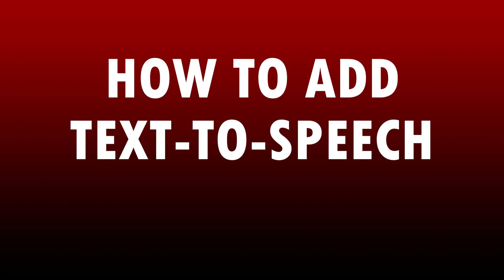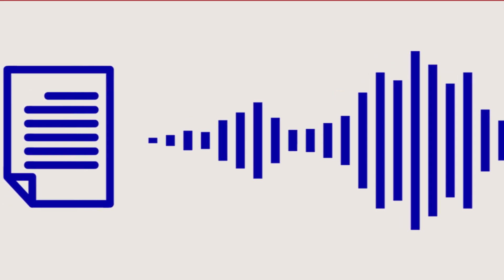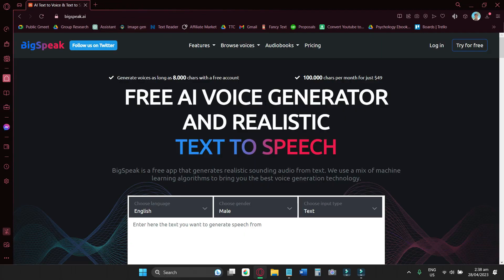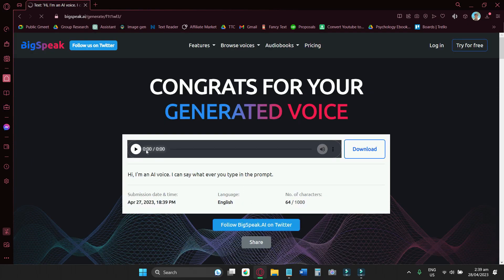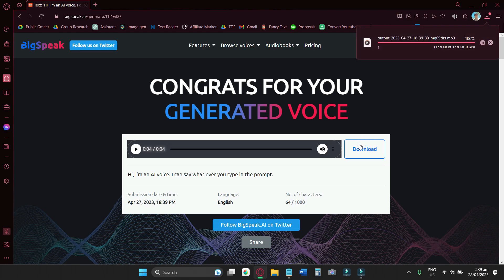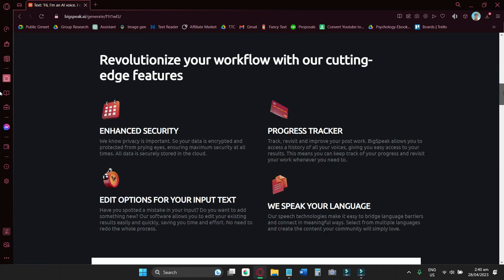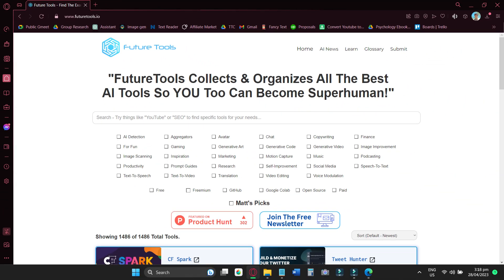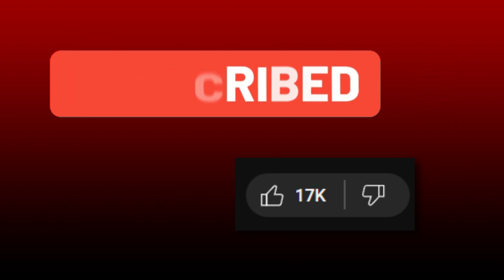How to Add Text to Speech on YouTube Shorts (EASY)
In this video I'll show you How to Add Text to Speech on YouTube Shorts in a very easy way. It's basically adding captions to your youtube shorts video and these subtitles can all be automated.